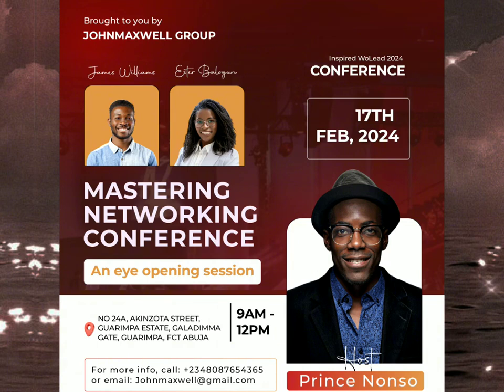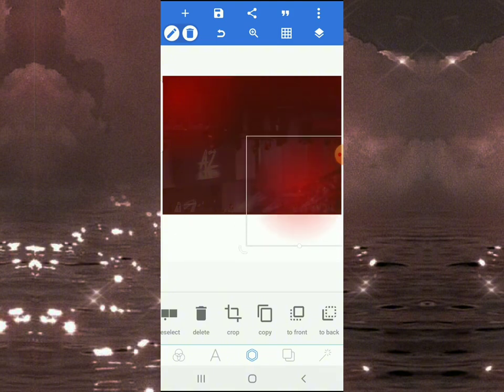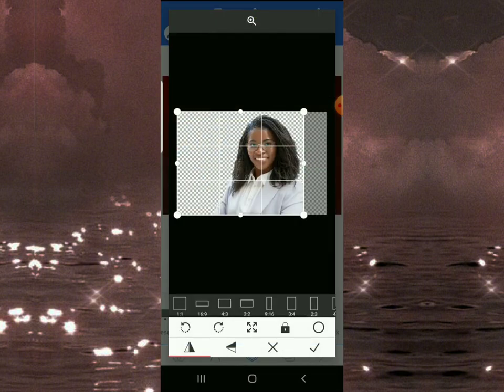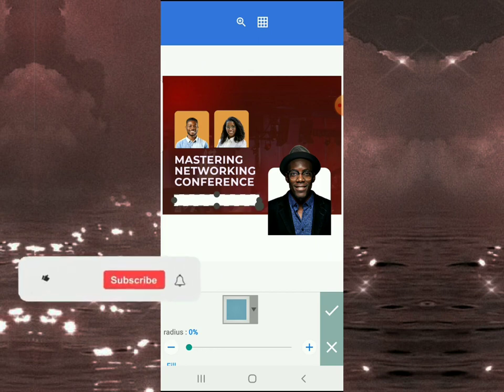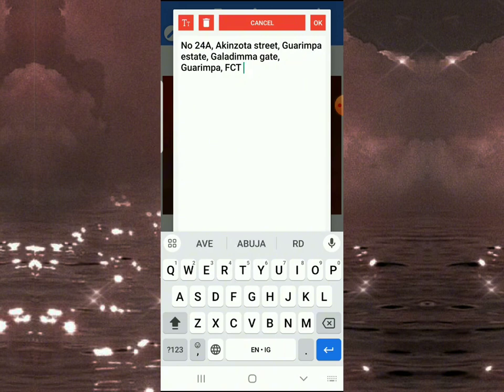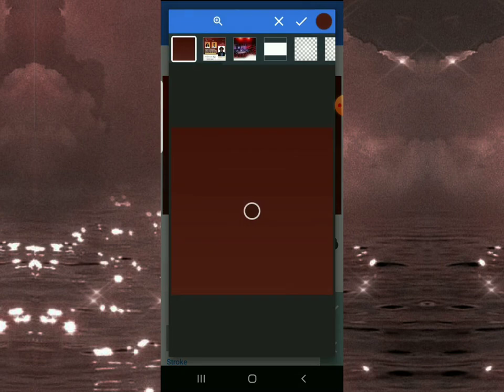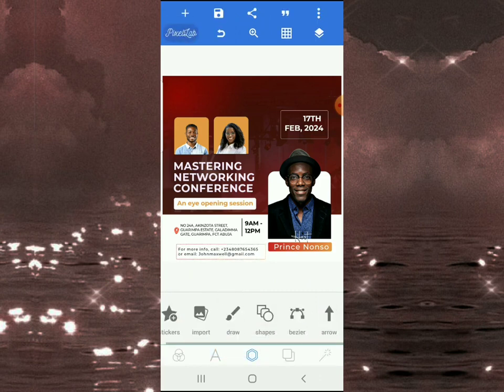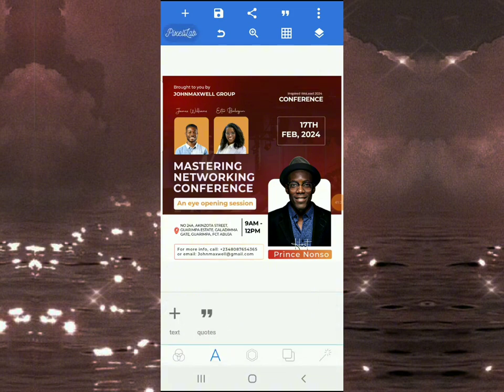How to Design a Fantastic Conference Flyer in Pixellab App on Android [Step-by-Step Tutorial]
"Learn how to create eye-catching conference flyers using Pixellab app on your Android phone!

In this detailed tutorial, I'll guide you through the process of designing professional flyers that will impress your audience.

From selecting the right dimensions to adding captivating graphics and text, you'll discover all the tips and tricks you need to make your conference flyers stand out.

Whether you're promoting a business event or organizing a community gathering, mastering flyer design with Pixellab will take your promotional efforts to the next level.